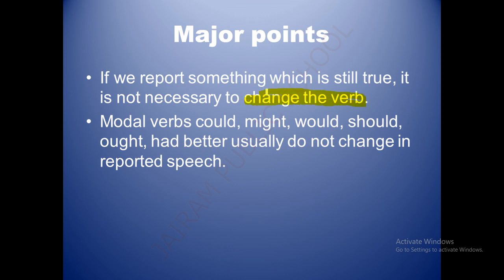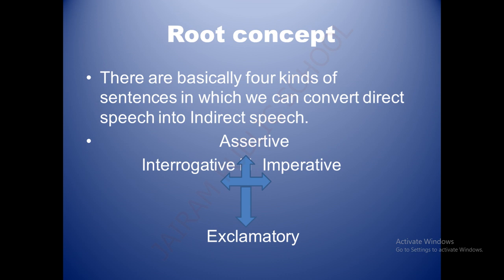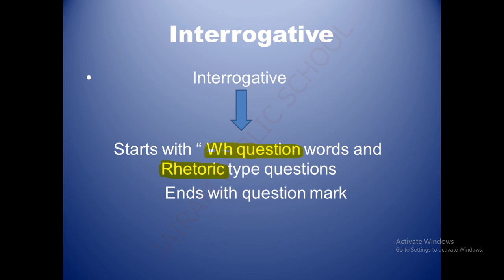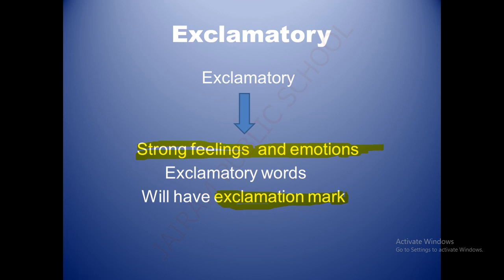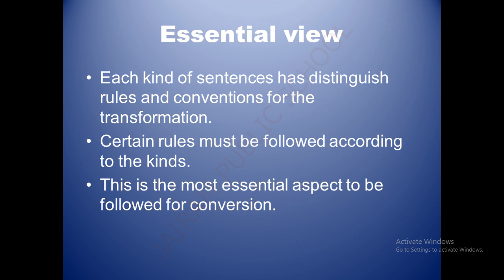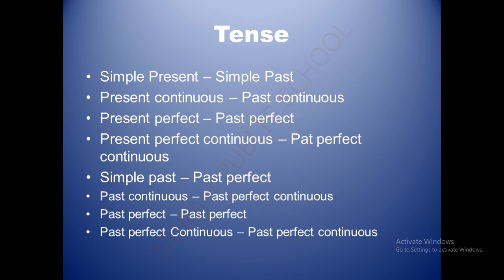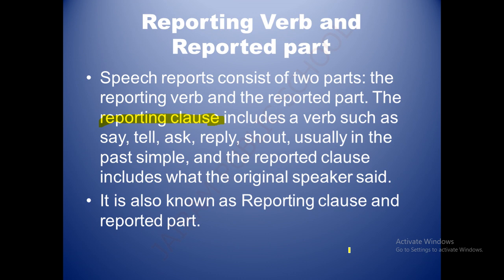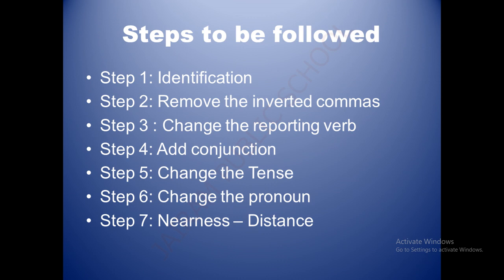Class 10 Chapter 1 Conversions of Reporter Speech - Part 1